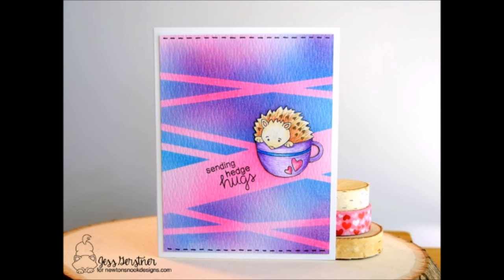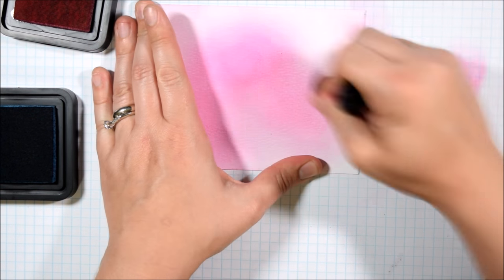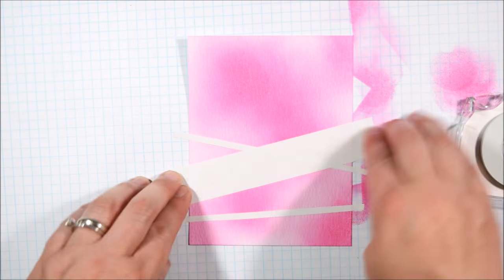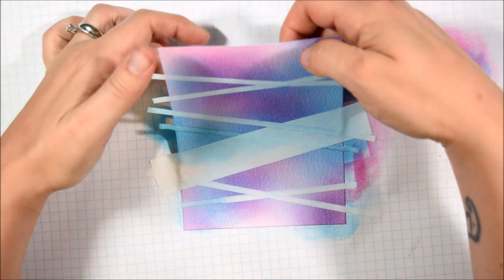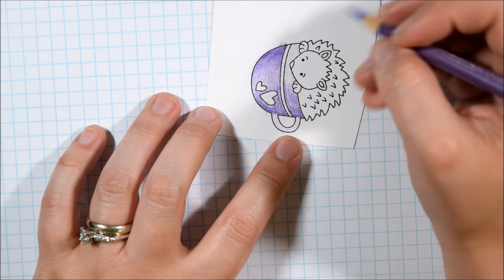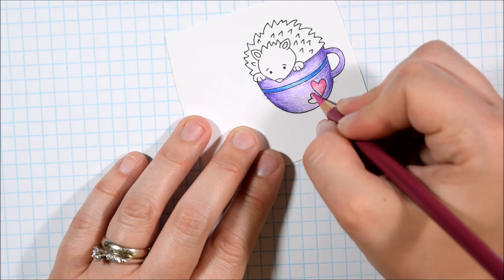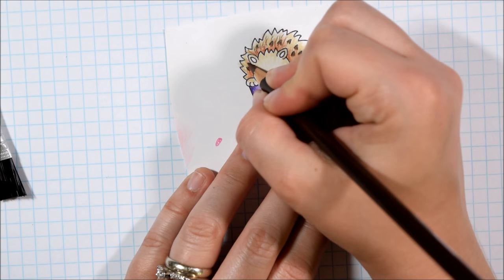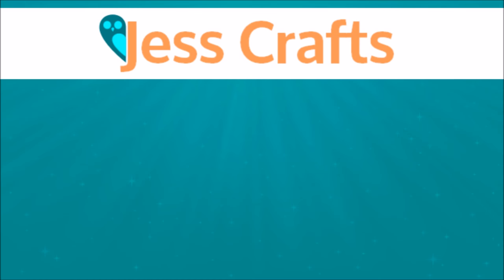Custom Distress Ink Background with Simple Masking and Newton's Nook Designs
This video shows how to use Distress Inks and Post It tape to create a simple masked background.